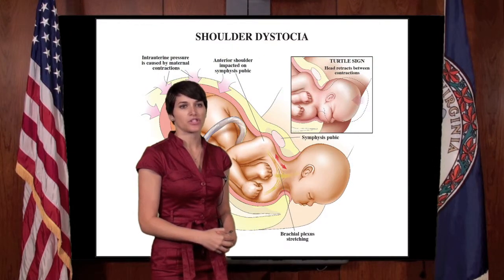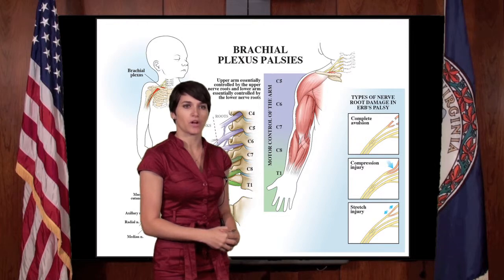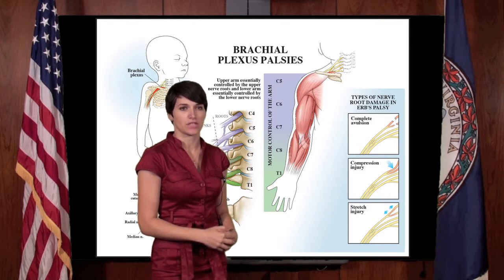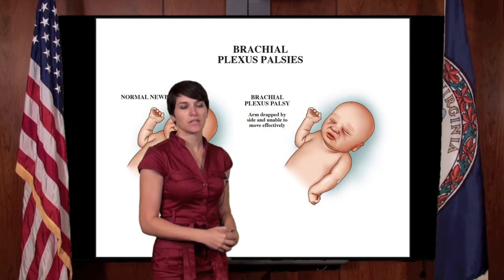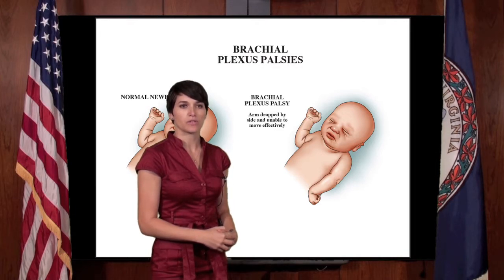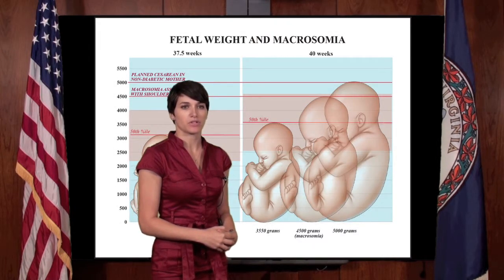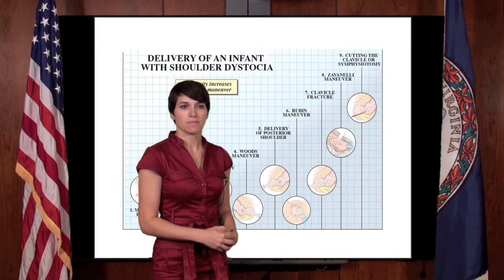Shoulder Dystocia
Shoulder dystocia is the second largest category of indemnity payments in obstetrics due to its potential for causing significant and lifelong injury to the infants who experience it.  This illustrated lecture shows what occurs during this complication as well as the mechanisms of infant and maternal injury.  It further explores the risk factors, management, and alternative causations of this birth injury.  (Approximately 90 minutes)